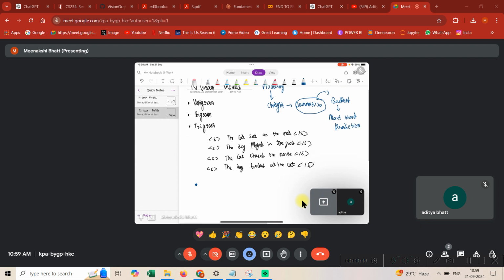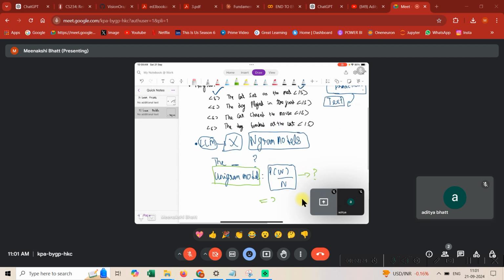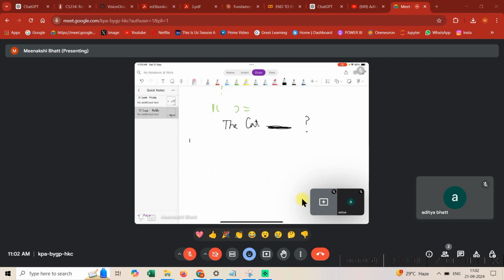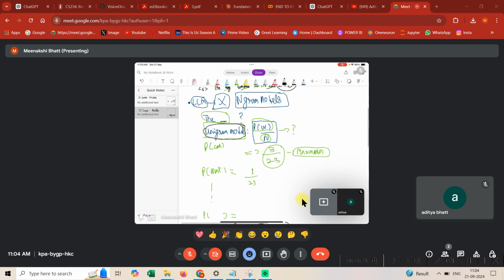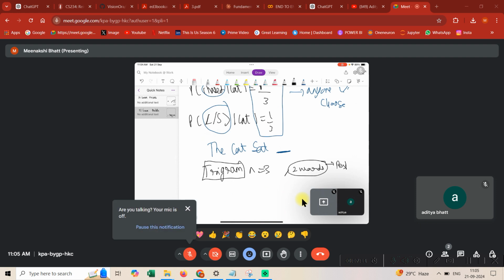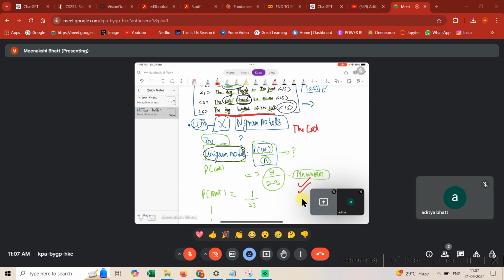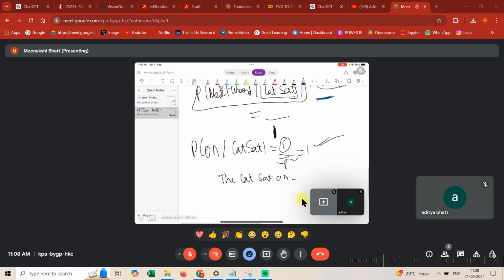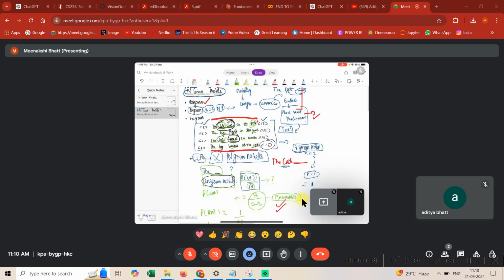NLP Playlist | N Gram Models | Lecture 2